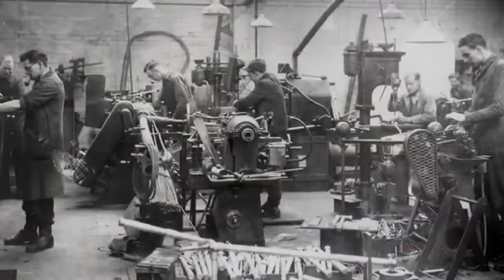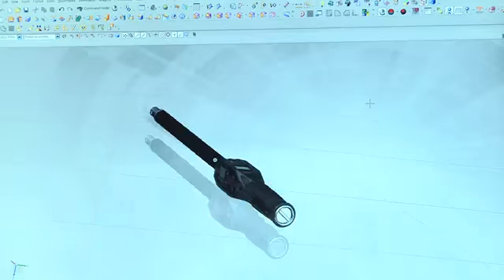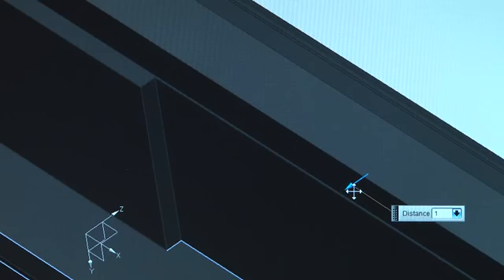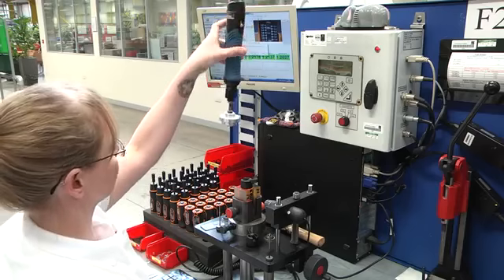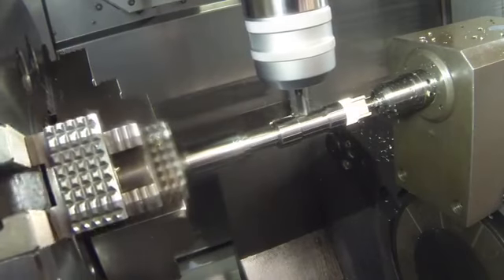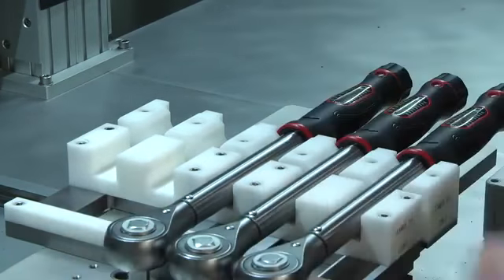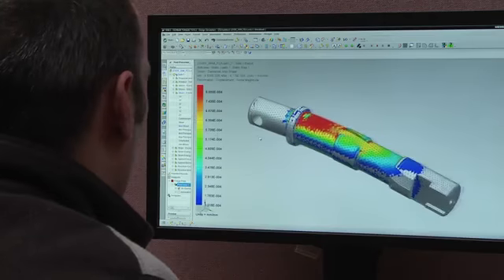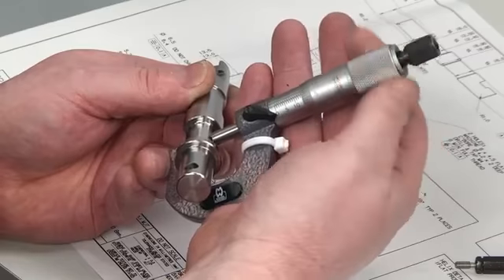Norbar Accelerates Development with NX, Teamcenter